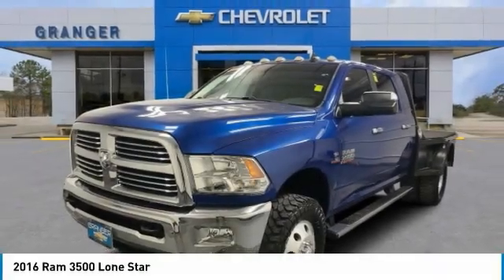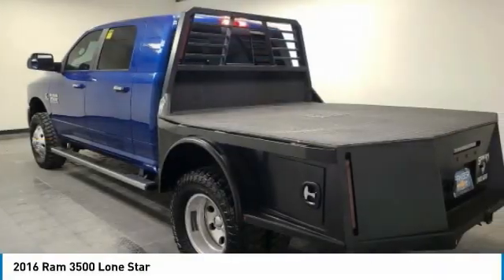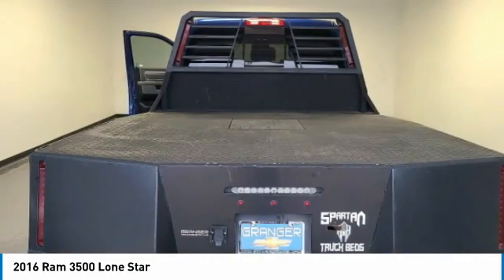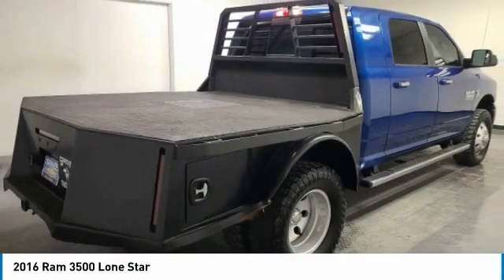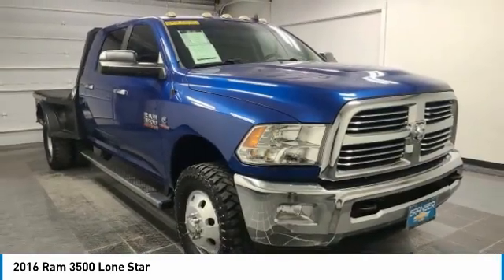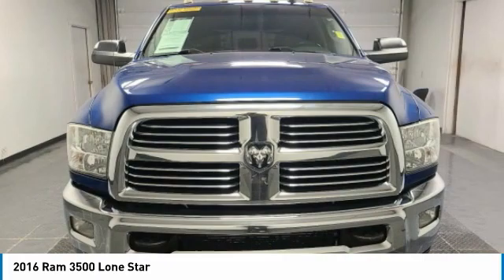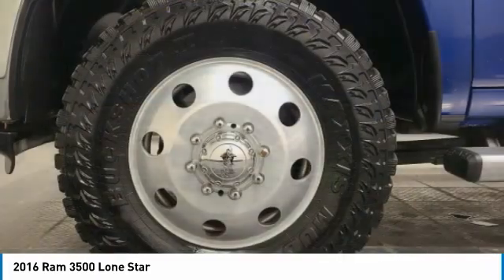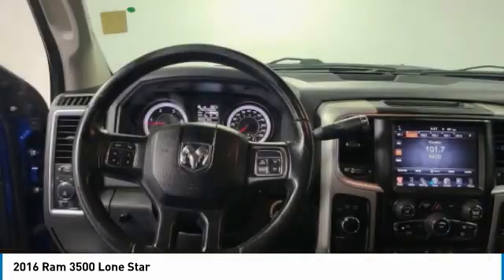2016 Ram 3500 294179G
2016 RAM 3500 Orange, TX
Stock# 294179G

Granger Chevrolet
2611 MacArthur Dr

Blue Streak Pearlcoat 2016 Ram 3500 SLT 4WD 6-Speed Automatic Cummins 6.7L I6 Turbodiesel MEGA CAB WITH A FLAT BED!! RARE!! CUMMINS!! 4X4!! GREAT COLOR!! BIG SCREEN!! LONE STAR PKG!! THIS TRUCK IS READY FOR WORK!! HARD HARD TO FIND!!